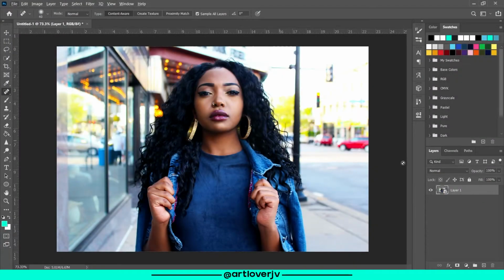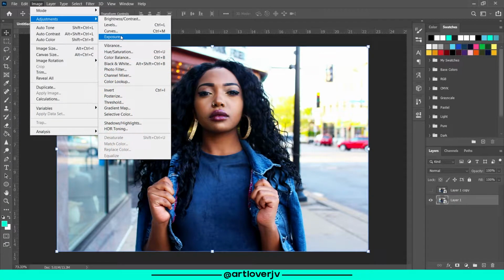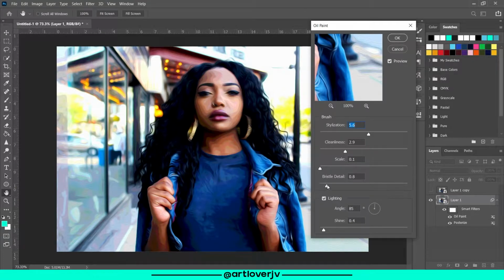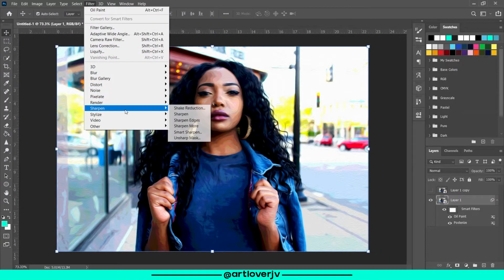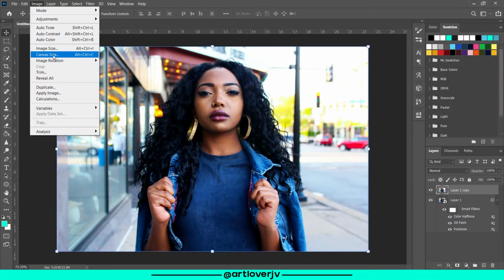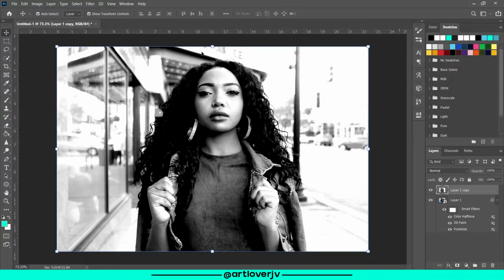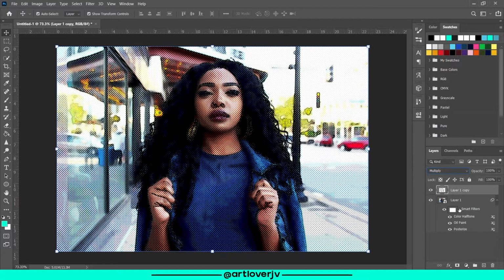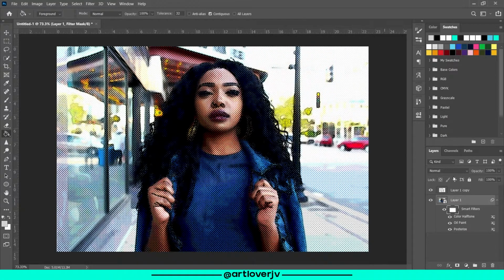Comicbook effect | Comic Portrait Effect | Adobe Photoshop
Turn your images into something straight out of a comic-book using this effect in Adobe Photoshop.

► Behance